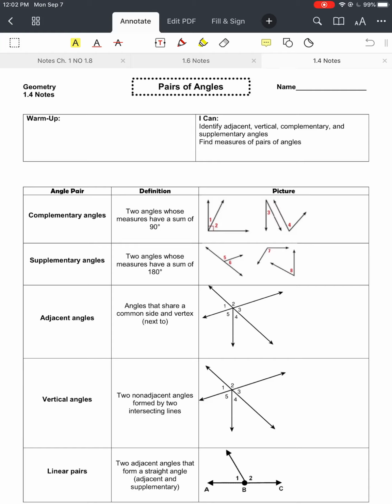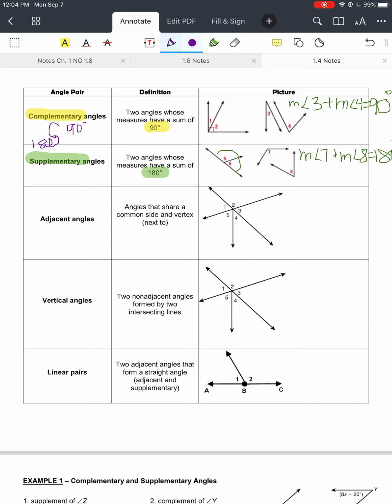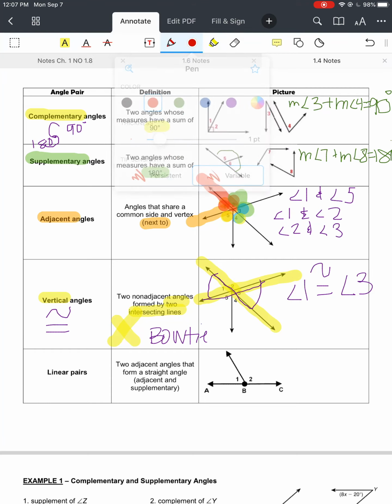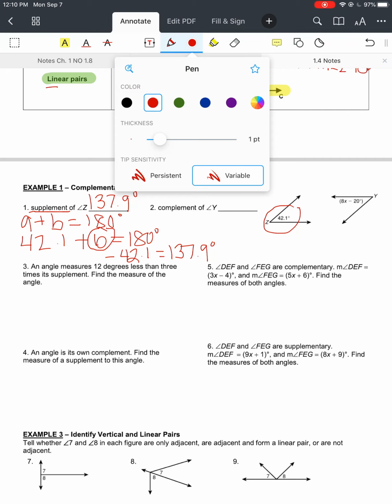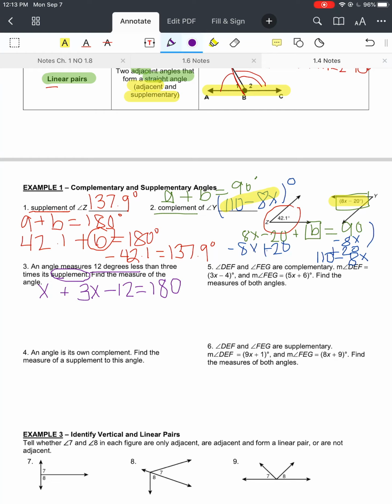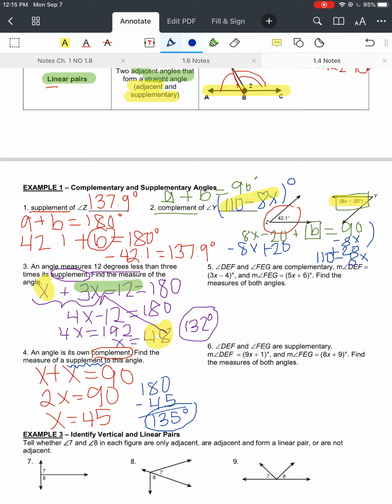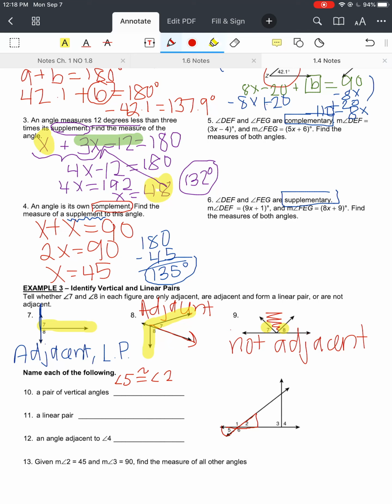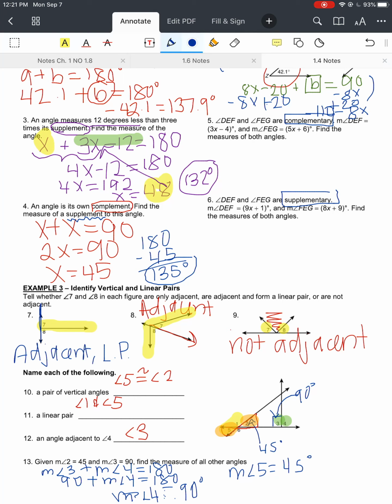Geometry 1.4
Angle Pairs